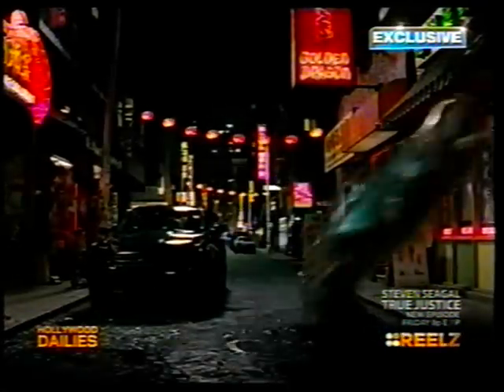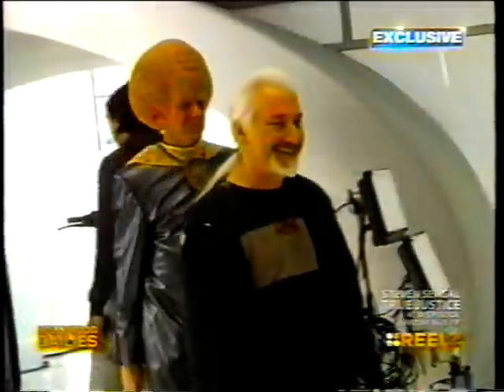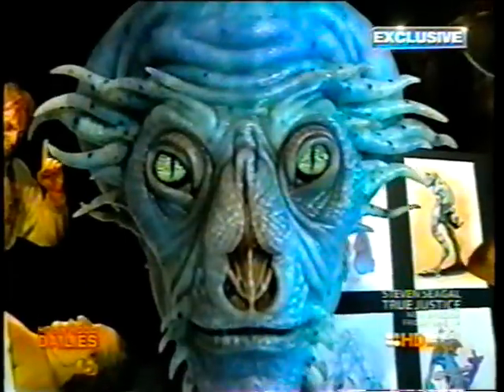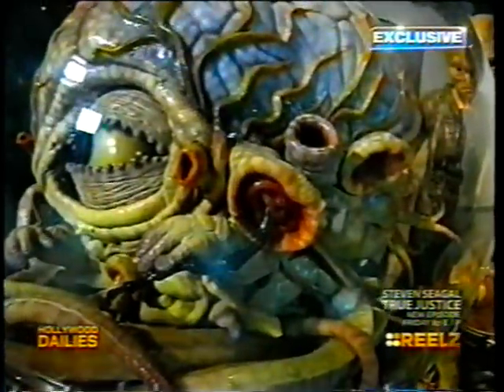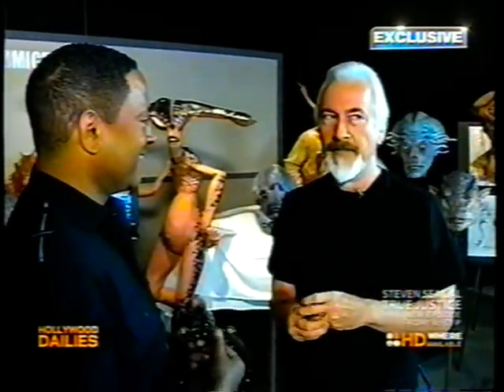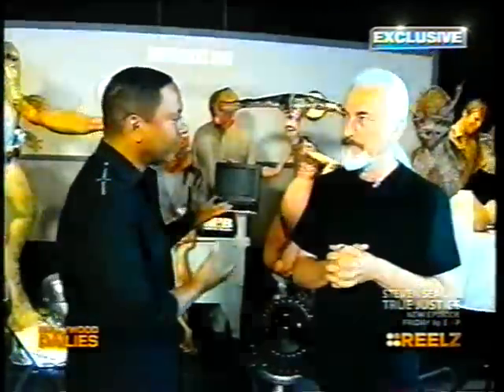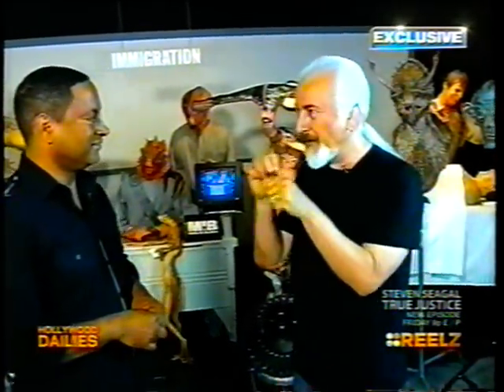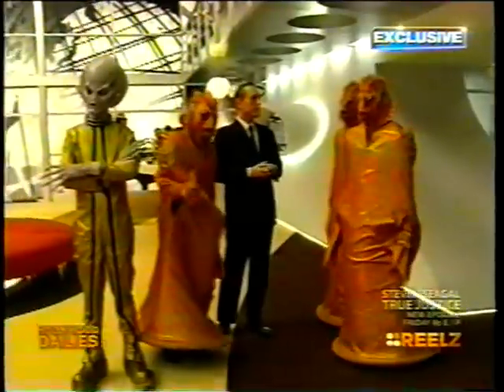Rick Baker - Behind the Scenes Monster Tour of Men in Black III - MIB 3